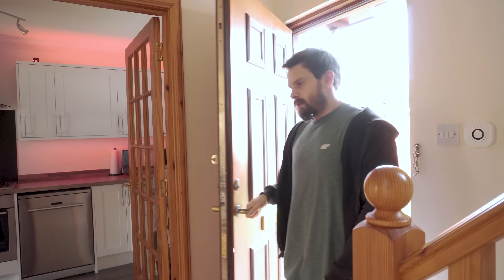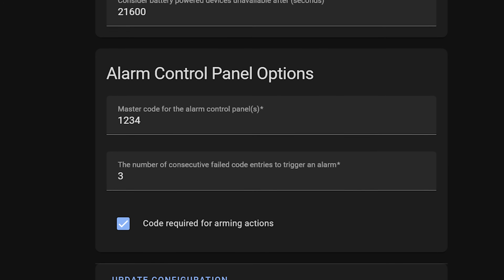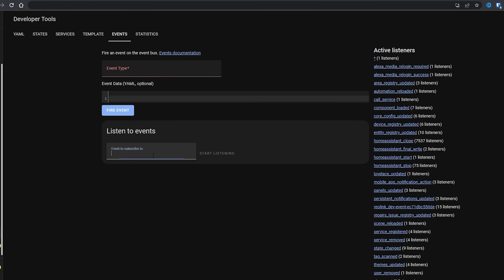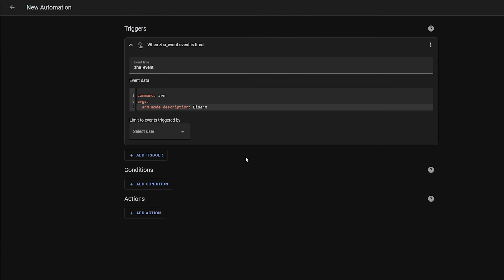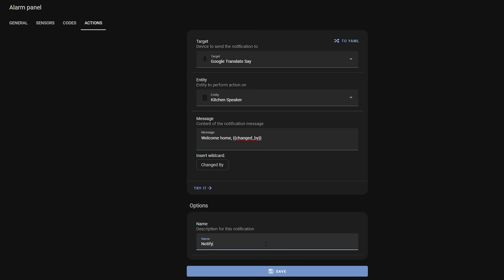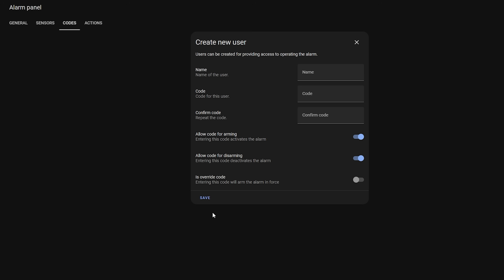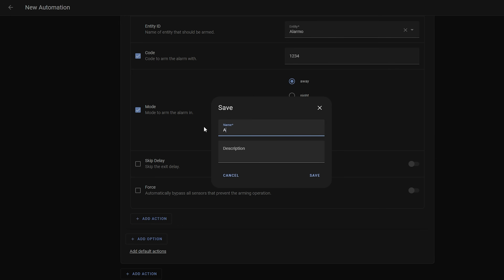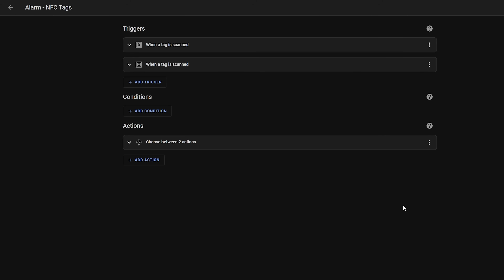4 Automations For A Better Smart Home Alarm System!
A few weeks ago we covered the basics on how to build your own smart home alarm system with Home Assistant and a custom component called Alarmo - today we are taking it to the next level by adding 4 advanced smart home alarm automations to help build a better smart home alarm system! From multi user keypad entry, a silent panic alarm, a panic button and NFC entry and exit!

Switchbot NFC Tag Amazon UK:

SwitchBot NFC Tag Amazon International:

Aqara Wireless Mini Switch UK:

Aqara Wireless Mini Switch International:

EVERYWHERE YOU CAN FIND ME:
Everything Smart Home Community Discord:

0:00 - Intro
1:04: Multi User Keypad entry
6:25: Squarespace
7:39: Silent Panic Alarm
10:02: Panic Button
12:15: NFC Tags for Entry and Exit